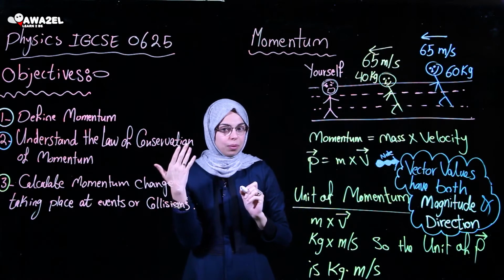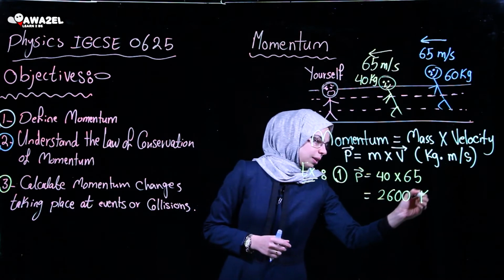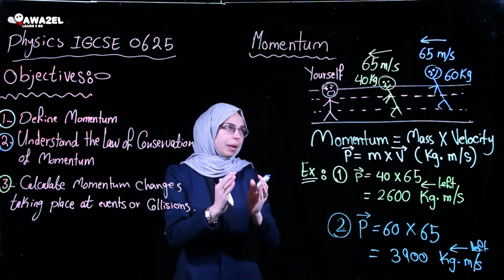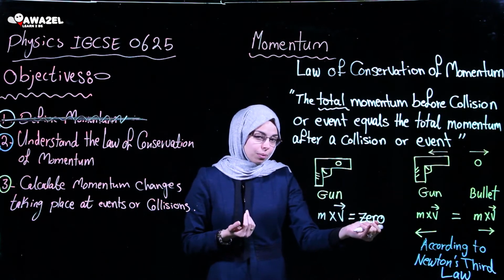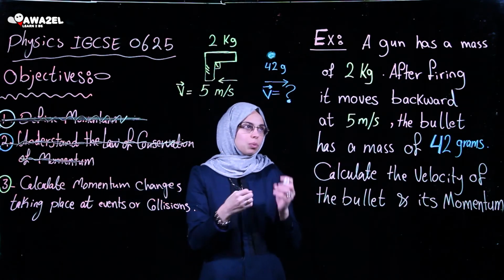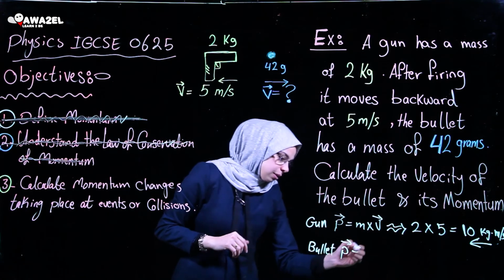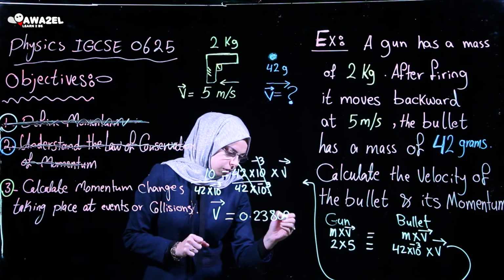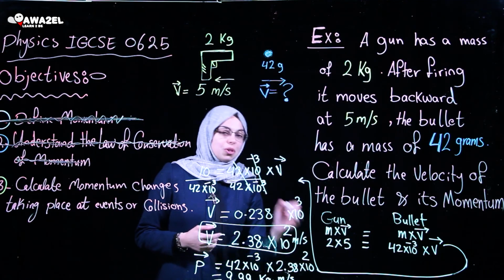IGCSE Physics Class Momentum Teacher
منهاج IG فيزياء - تاسع - منهاج بريطاني - IGCSE Physics Class
Momentum   eacher Enass Abbas